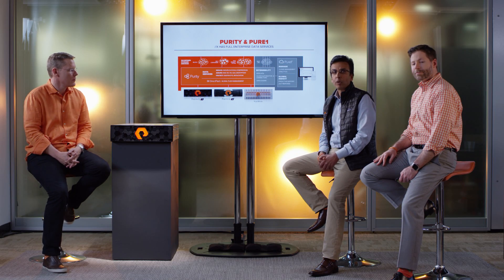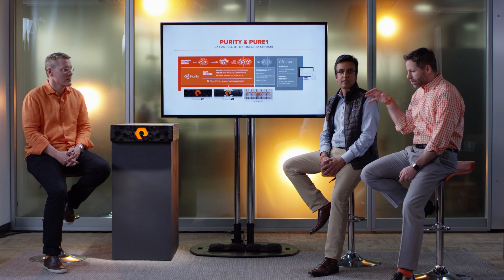FlashArray//X: The Next Gen All-Flash Array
The first mainstream 100% NVMe all-flash array designed for the cloud era. Oh - and it's an evergreen upgrade.